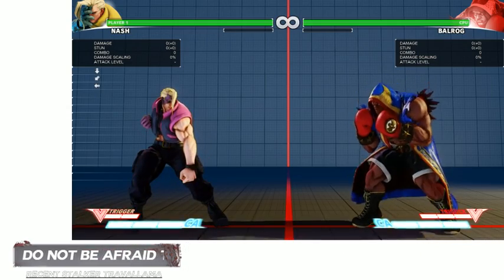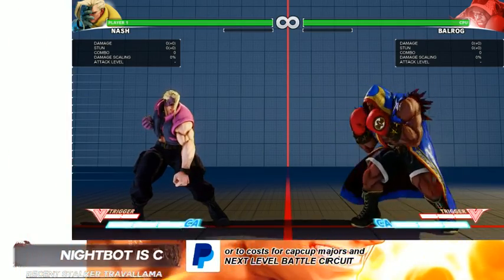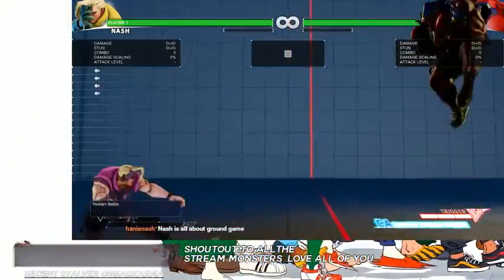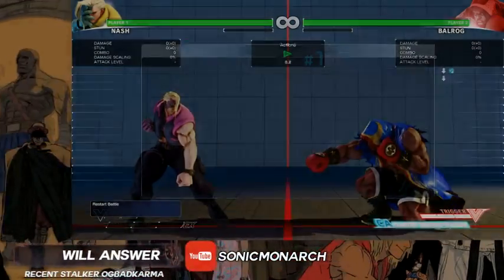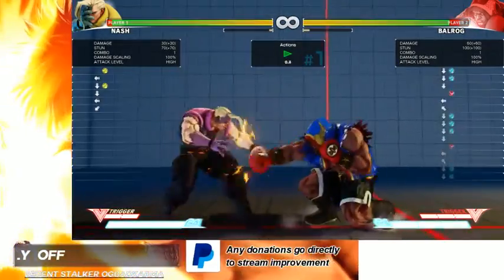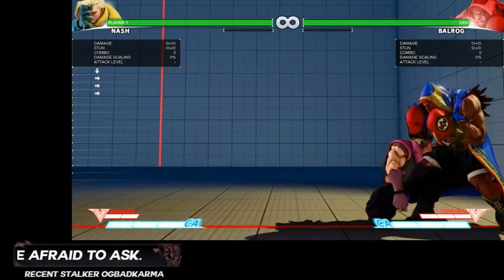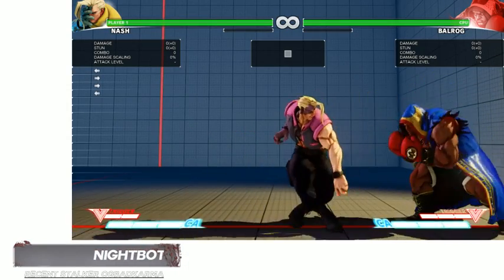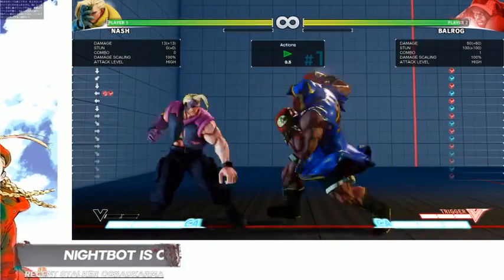Street Fighter V [S1] - Nash Tutorial [Strategy/Neutral] Part 8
The final part of the Nash tutorial. Discussed Neutral game and strategy when dealing with the opponent with Nash.